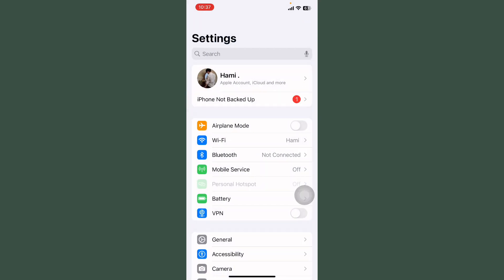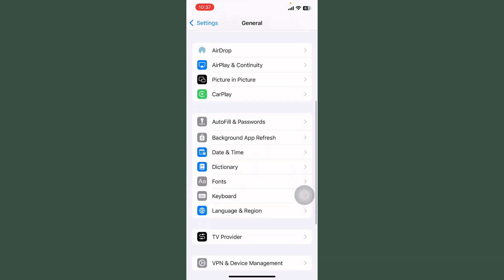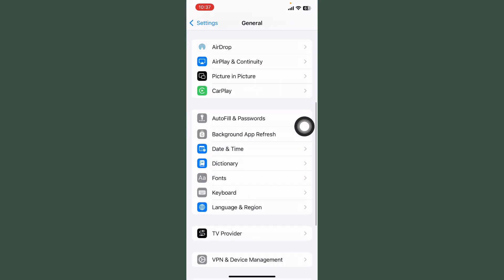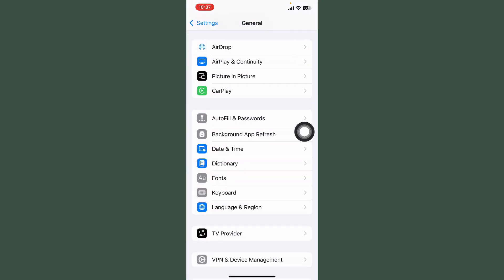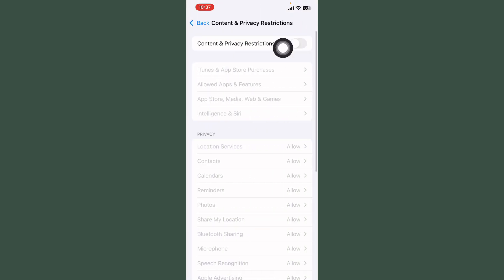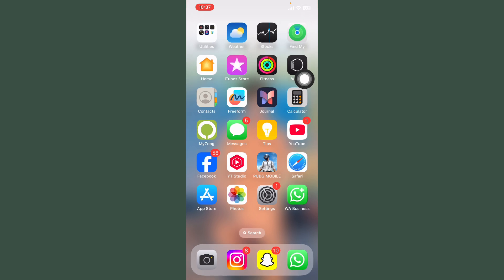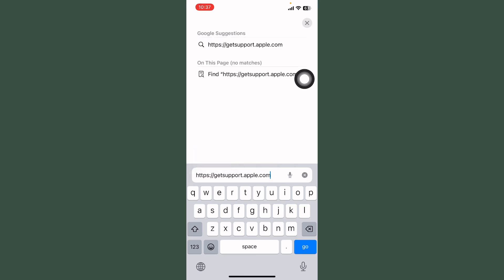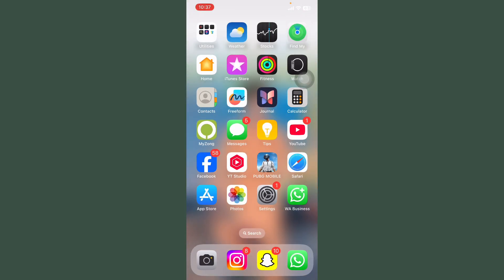How To Fix Your Account Has Been Disabled In The App Store And iTunes